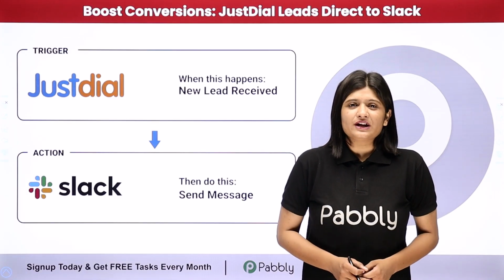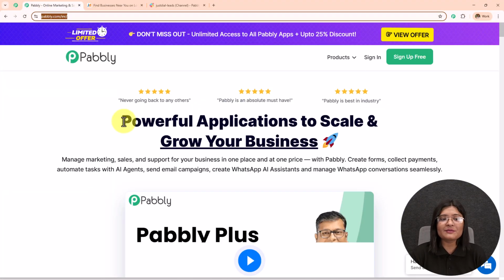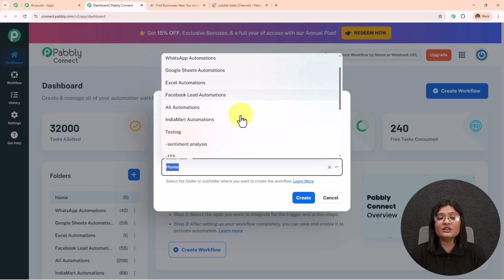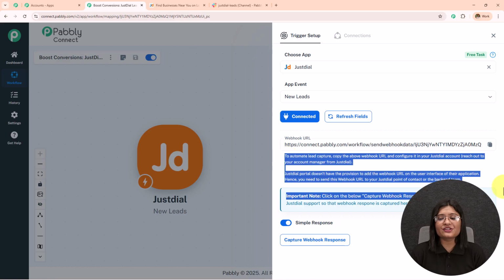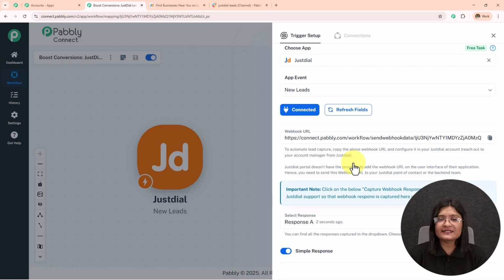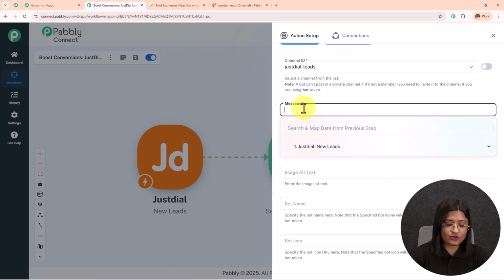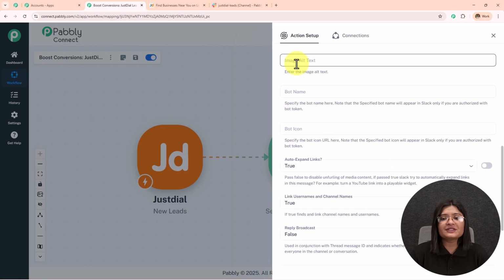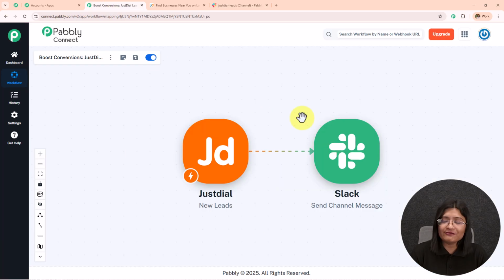Boost Conversions: JustDial Leads Direct to Slack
In this video, you'll learn how to boost your conversions by sending JustDial leads directly to Slack. We’ll walk you through integrating JustDial with Slack for real-time lead notifications. Pabbly Connect simplifies this process by automating the transfer of lead data, so you can focus on engaging with potential customers without missing any opportunities. This setup enhances your communication and helps you respond to leads quickly, ultimately driving more sales.

Use Case:-
Sales teams often lose hot leads due to slow manual processing. To solve this, the integration instantly pushes new JustDial leads into a dedicated Slack channel, enabling real-time notification and immediate sales team response. This direct data flow drastically reduces the lead response time (LRT), which in turn boosts overall conversion rates for the business.

Benefits of Pabbly Connect:

1. Automation: Save time, money, and resources by automating tasks.

2. Integration: Connect various web services to create efficient workflows.

3. Security: Enjoy industry-standard security for your data.

4. Scalability: Easily add new applications and services to your workflow.

5. Cost-effective: Choose from plans suitable for different business sizes, with no charges for internal tasks.